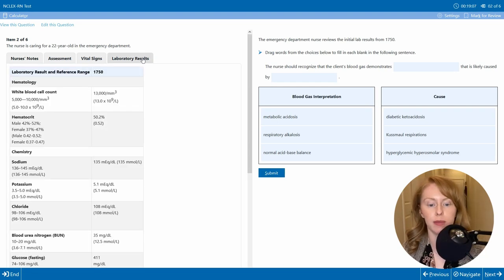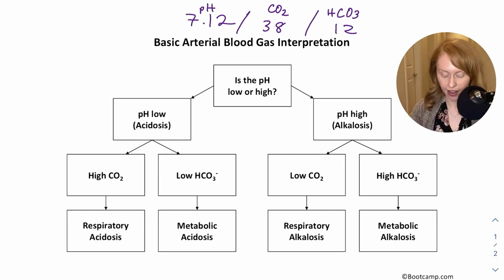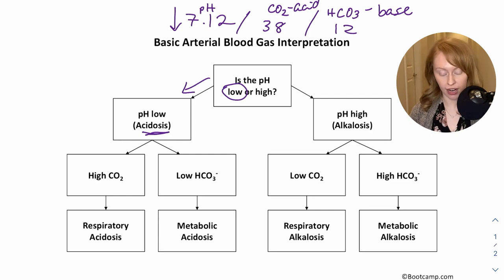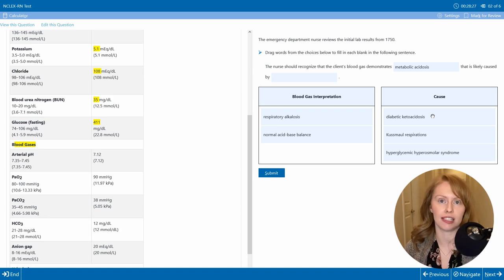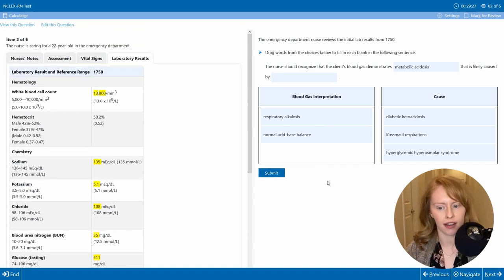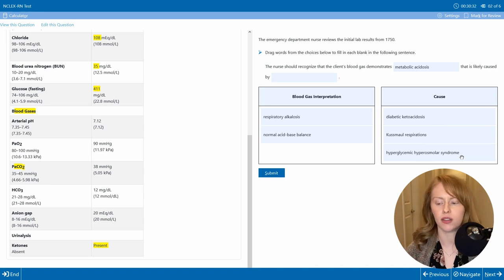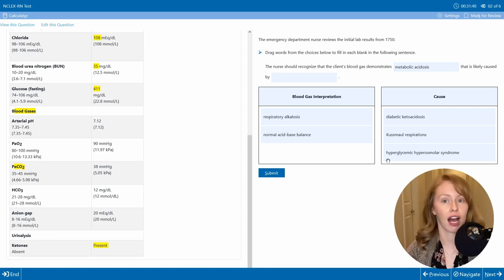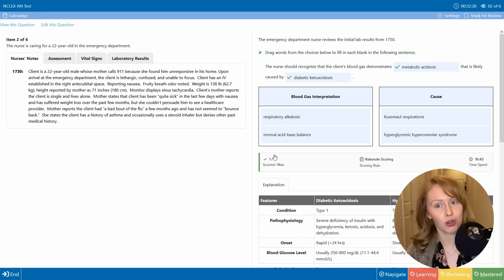Diabetic Ketoacidosis (DKA) for the Next Gen NCLEX | Case Question Walkthrough | NCLEX Bootcamp